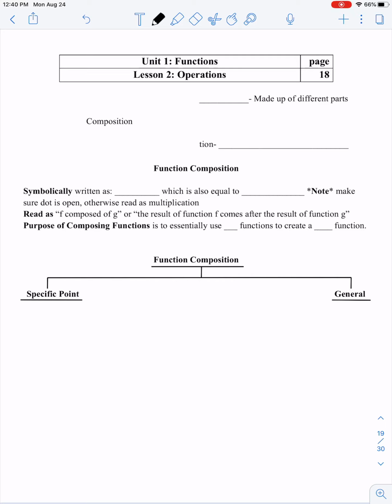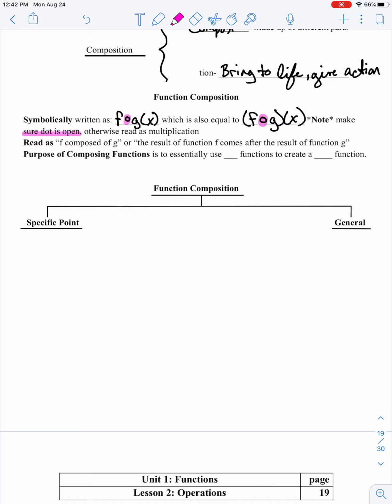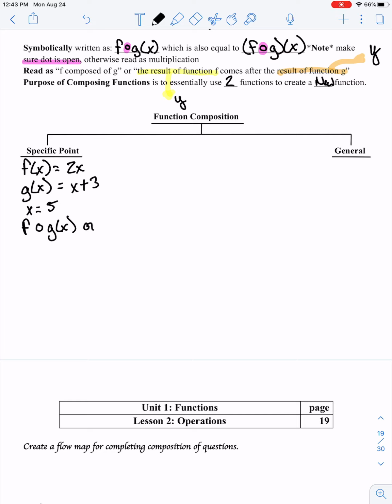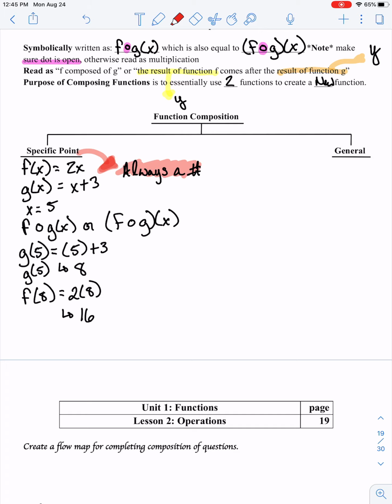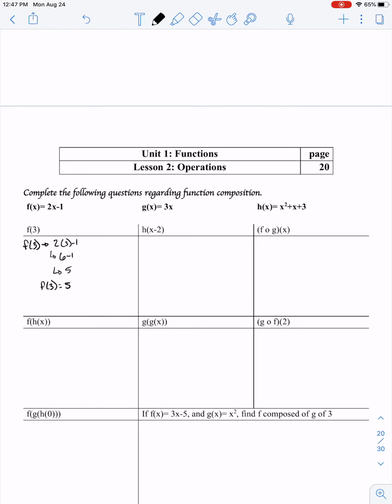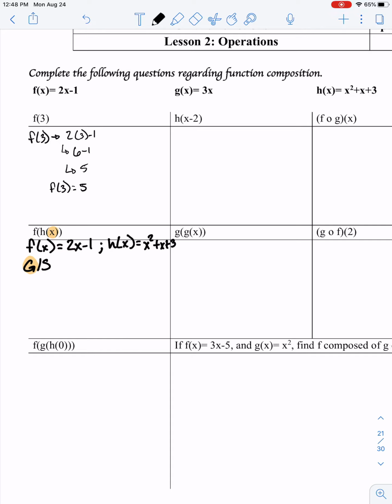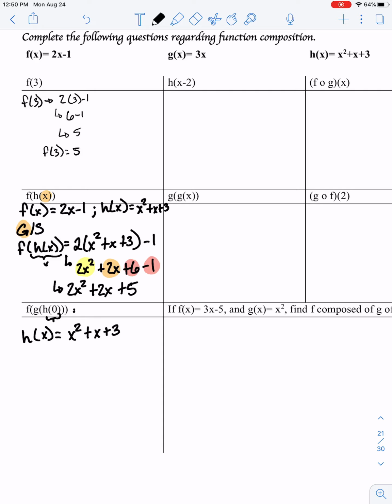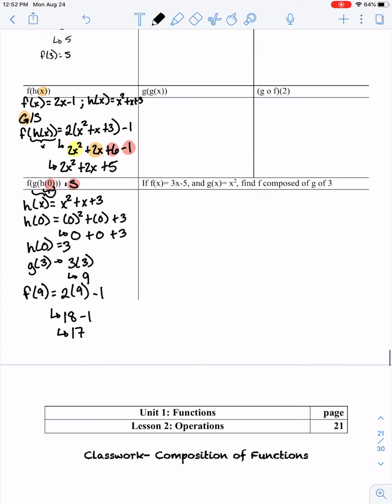Math 3 | Functions | L2 Operations | Composition of Functions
This video discusses what function composition is, and also covers how to compose functions with regards to a specific point and with respect to another function